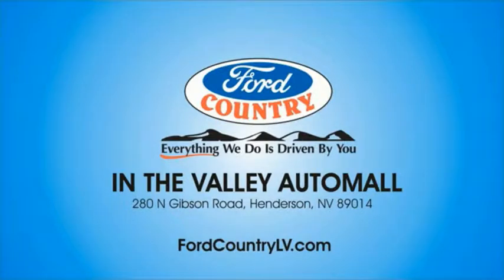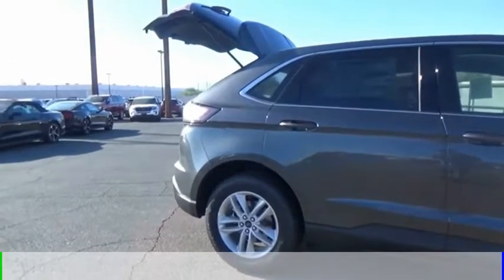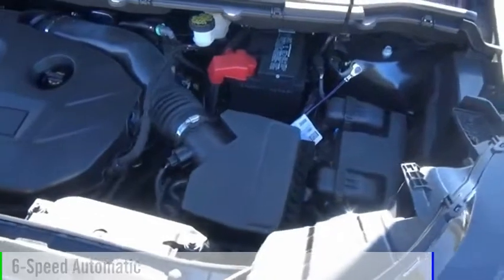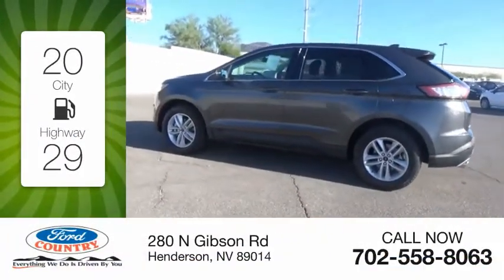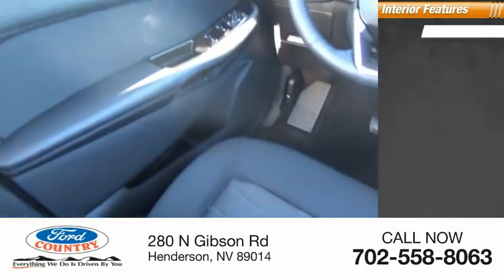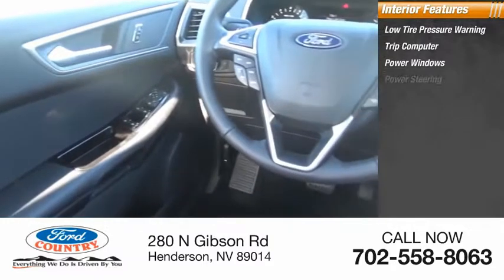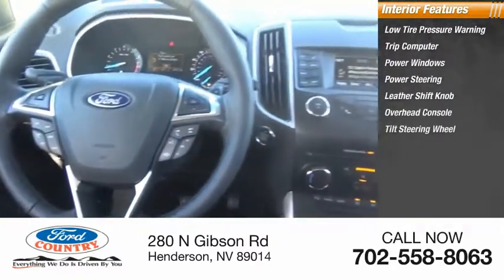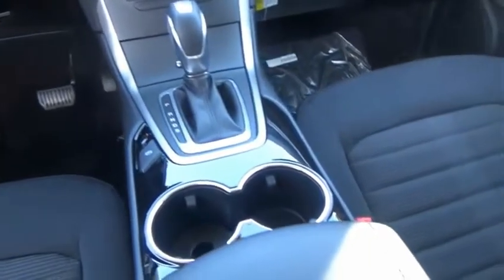2018 Ford Edge Henderson NV 60799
2018 Ford Edge SEL

Magnetic 2018 Ford Edge SEL FWD 6-Speed Automatic EcoBoost 2.0L I4 GTDi DOHC Turbocharged VCT29/20 Highway/City MPG Price includes: $500 - Ford Credit Retail Bonus Customer Cash. Exp. 07/09/2018, $2,000 - Retail Customer Cash. Exp. 07/09/2018, $1,000 - Retail Bonus Customer Cash. Exp. 07/09/2018